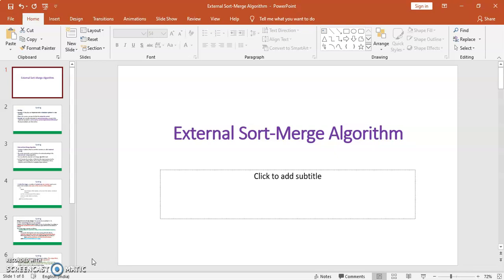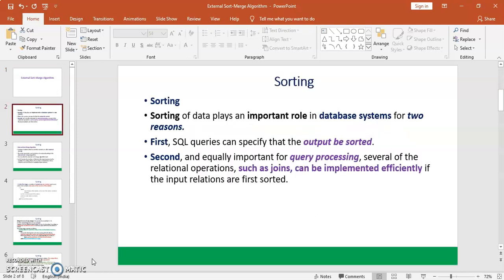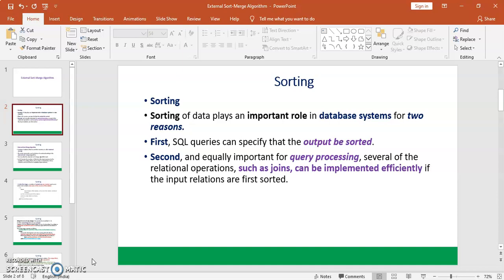external sort merge algorithm